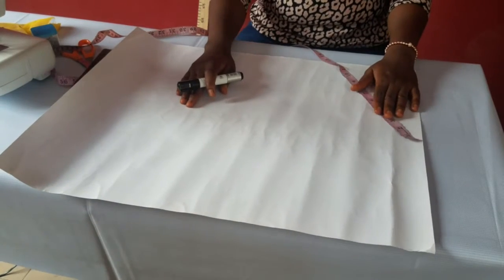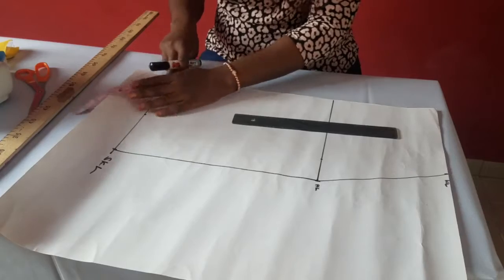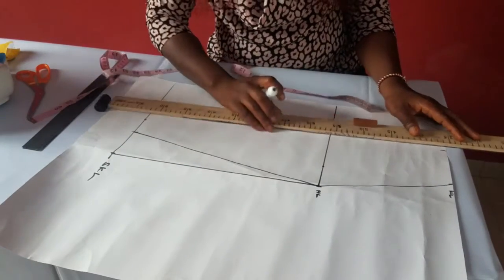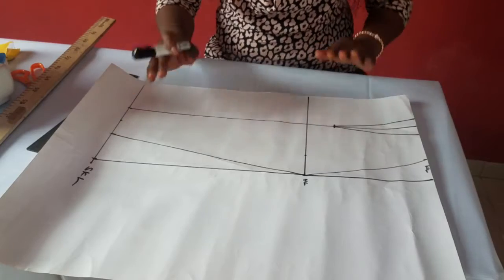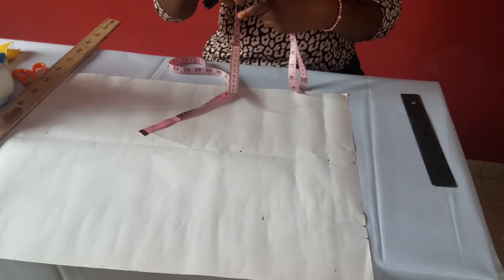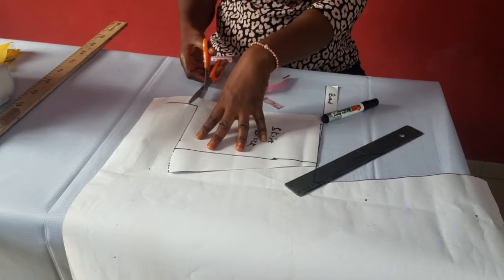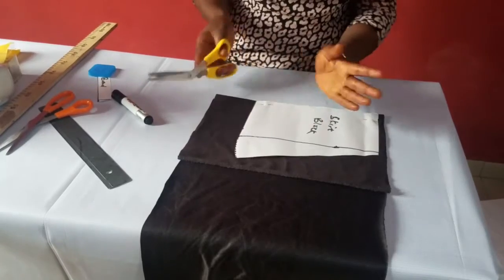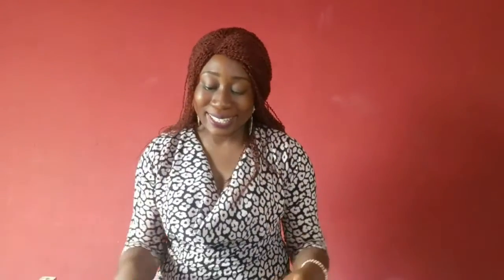The Easiest Way To Make A Straight/Pencil Skirt ll Dart and Dartless ll A Beginner's Guide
Skirts are of different types but pencil and straight skirts are the commonly worn types.

In this tutorial, I will be showing you how to make a straight/pencil skirt

In skirt making, the important measurements are the waist, hip, Hip-drop and skirt length.

If you have any suggestions, questions or comments, kindly drop them in the comment section and i'll be glad to respond to them.

Here is the link to the video on How To Take Your Body Measurement